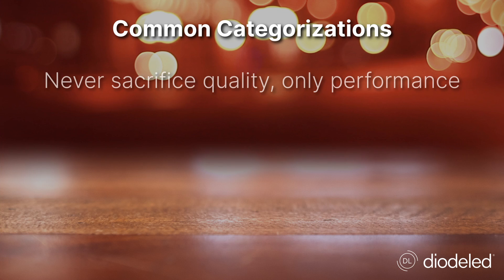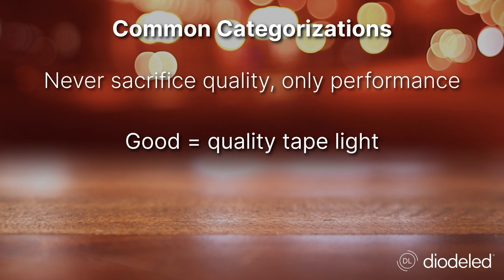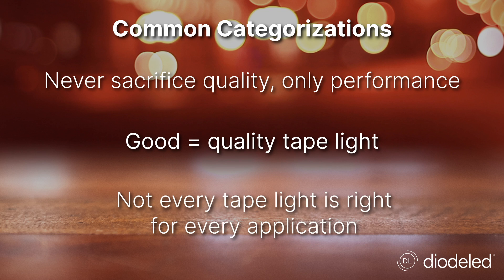Diode LED Introductory Training - Finding The Right Light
In this introductory video, we'll learn more about categorizing applications that help define the tape light needed. Find out about your good, better, and best options, and get the right tape light for your installation.

Find a chapter in this video more quickly by navigating below:

0:00 - Introduction
0:30 - Things to keep in mind
0:56 - Categorizing Common Applications
1:18 - Residential Applications
1:43 - Commercial Applications
2:10 - Luxury Applications
2:48 - Plan Ahead
3:19 - Wrap-up

Diode LED is the Leading Light in Linear LED. Diode LED is the largest U.S. manufacturer of LED tape light, drivers, and accessories. We are the first choice for distributors, electricians, contractors, and lighting specifiers.